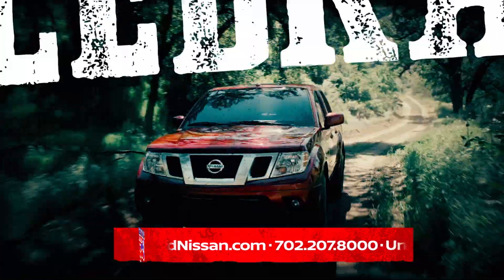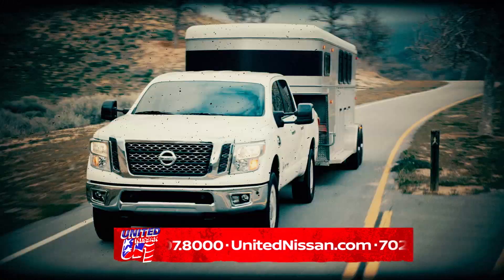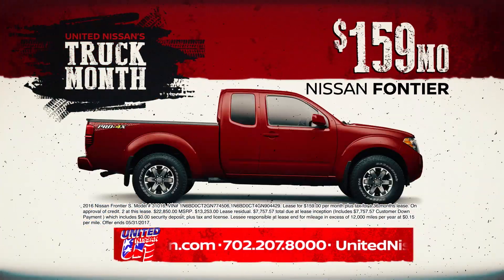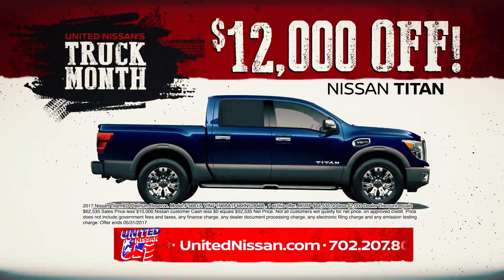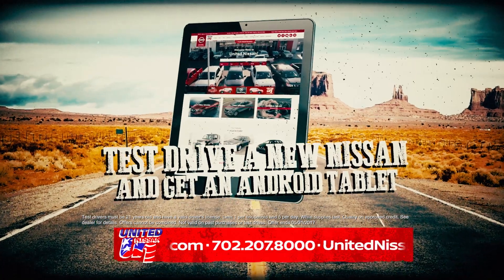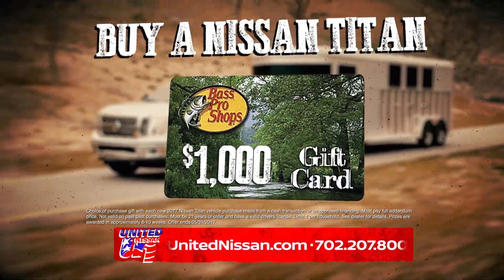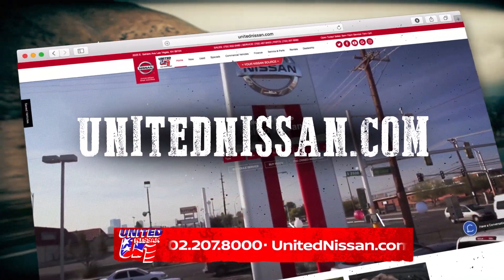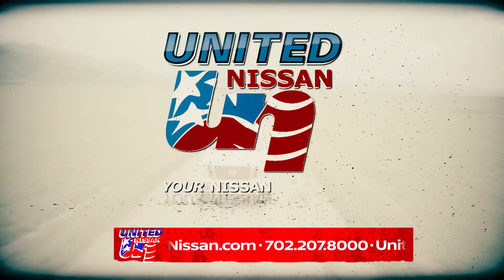United Nissan - Truck Month 2017 | Trucks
Its Truck Month at United Nissan

And to celebrate United Nissan has impressive savings on
Nissan's powerful lineup of Trucks & SUVs